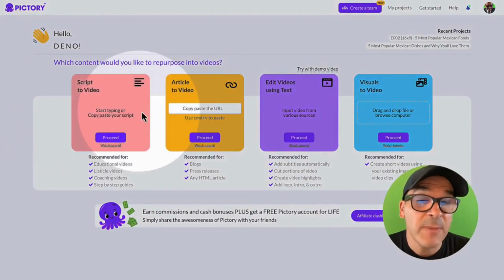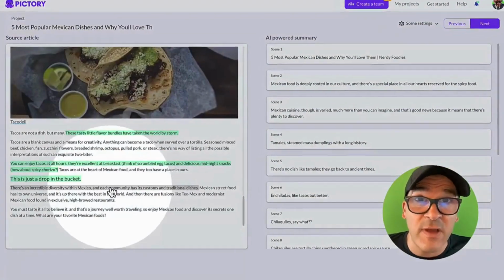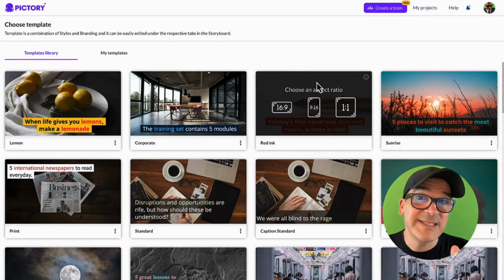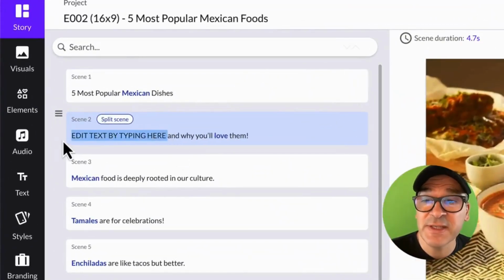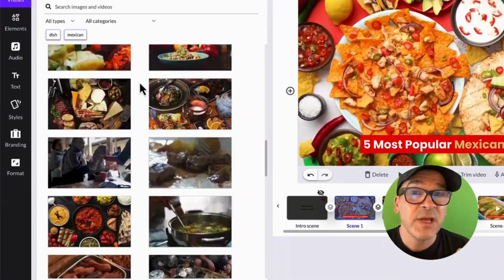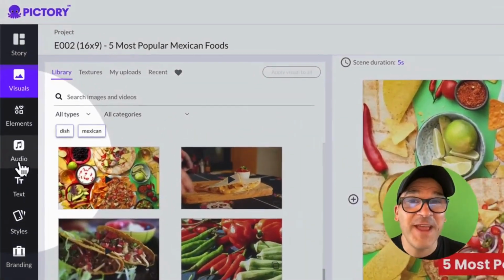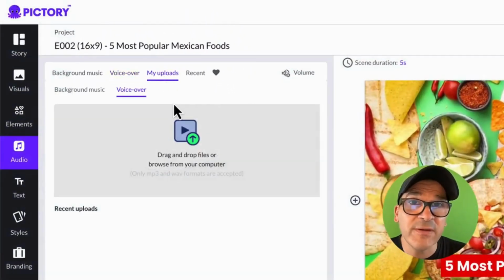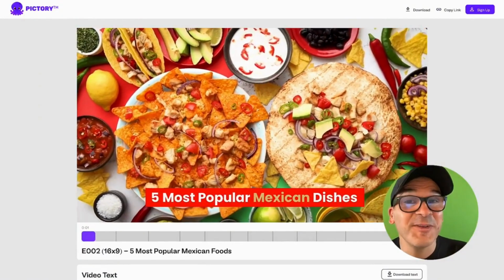How To Convert Article Into Video Using Pictory AI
In this video you will learn How To Convert Article Into Video Using Pictory AI